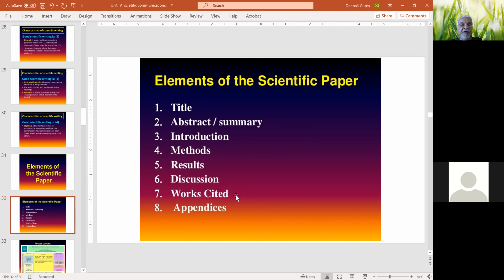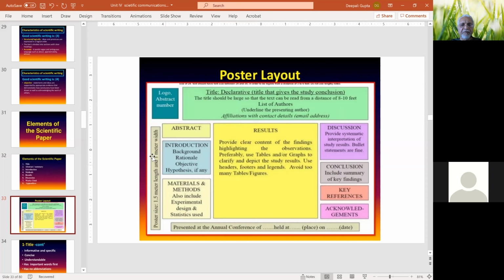How To Write Research Paper I Stepwise Road Map From Start To End : Part I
In this video, an attempt has been made to give an idea about how a scientific research paper is written. what are major considerations which one must keep in mind while developing a scientific research paper to be published in peer-reviewed scientific journal. the topic will be covered in six parts including the current video. So be patient and watch all of them to get a comprehensive picture about scientific paper writing.